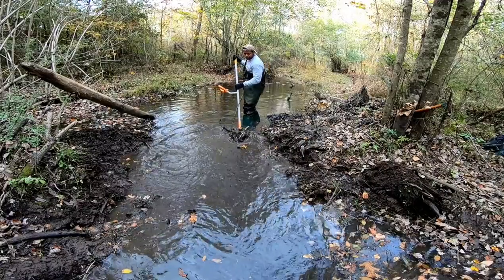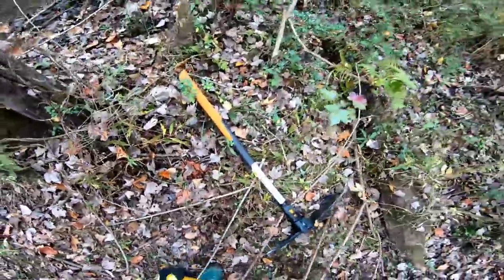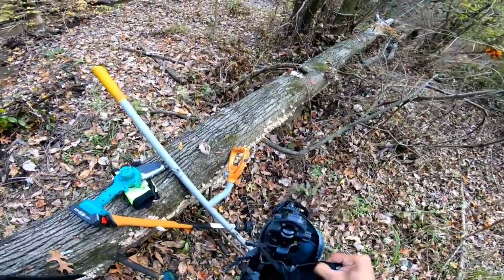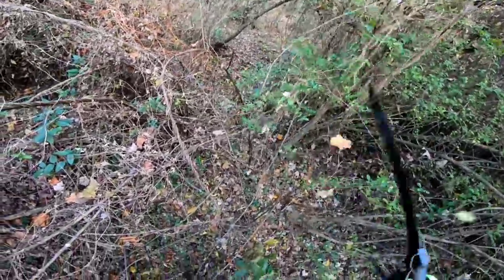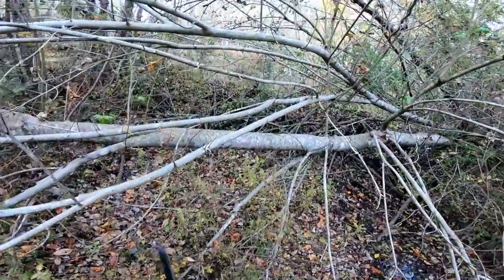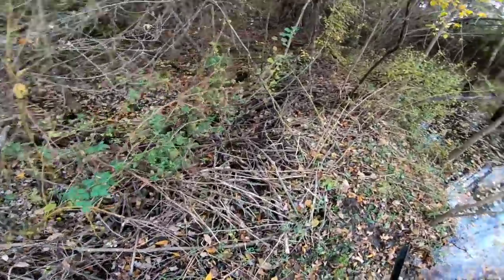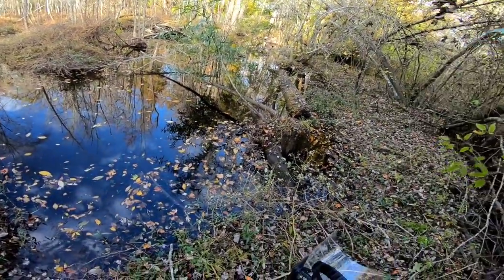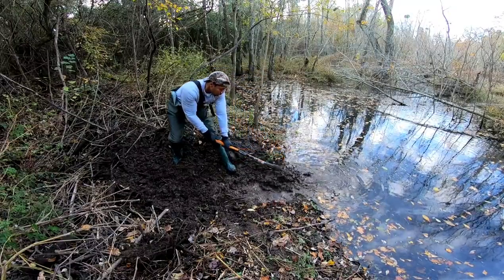Beaver Dam Removal! | Back Breaking Pickaxe Work! Part 2 of 4!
Hey Hey! Whats Up You Guys! After All That Wondering Around, It's Time To Work On A New Channel Of Flow!! I Hope You Enjoy Watching!! You Guys Stay Blessed! Keep Encouraged! And As Always!! We'll See Ya! In The Next One!!

You Can Find All The Videos From This Series In This Playlist! ➡️Beaver Dam Removal! Beavers On Steroids! Full Series!